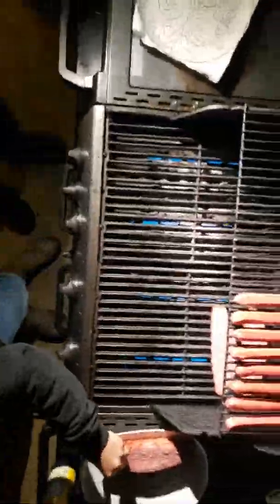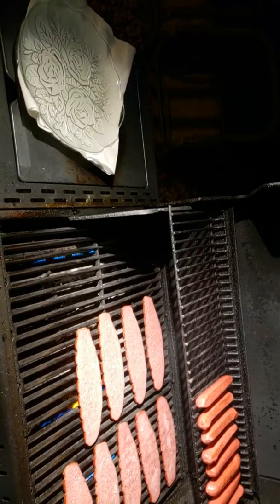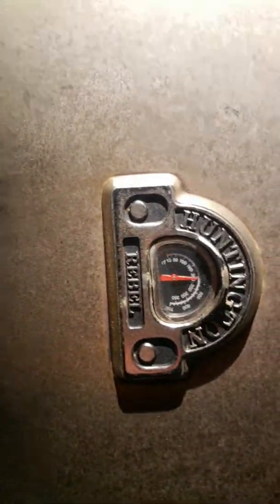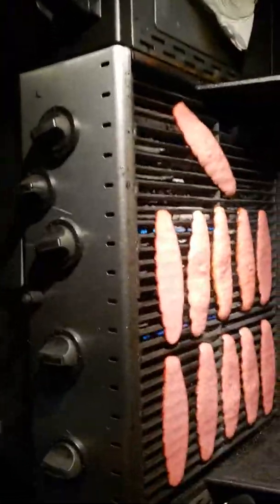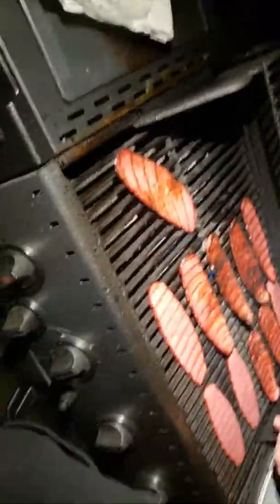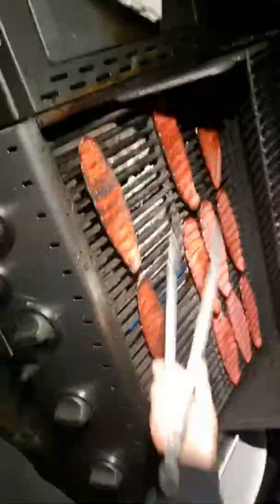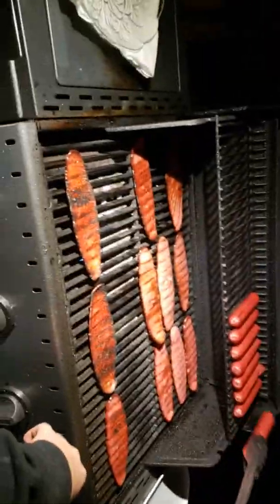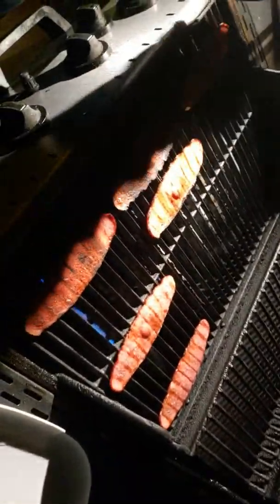On the grill